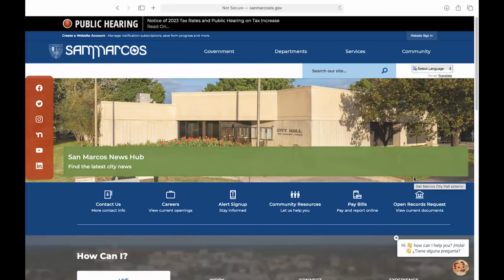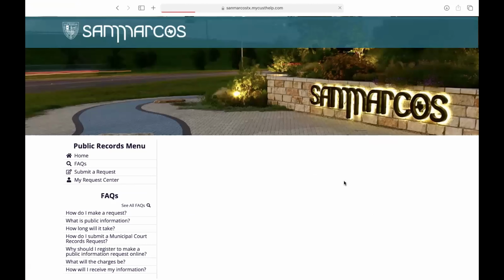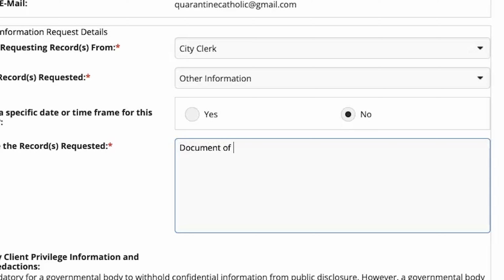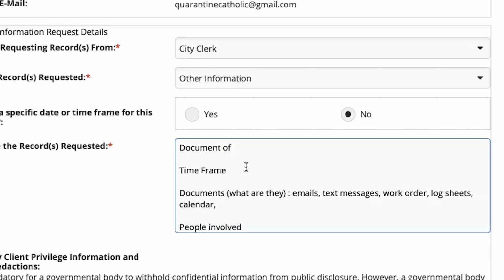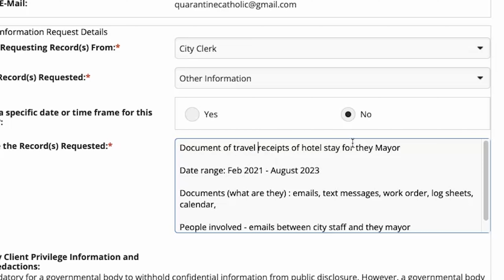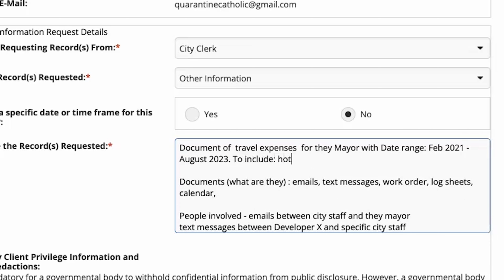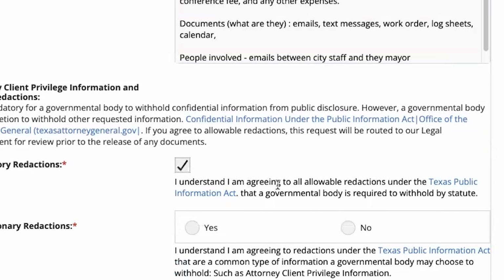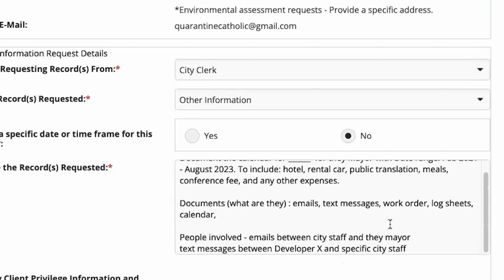How to file an Open Records Request with the City of San Marcos